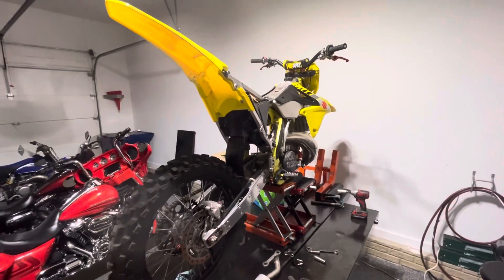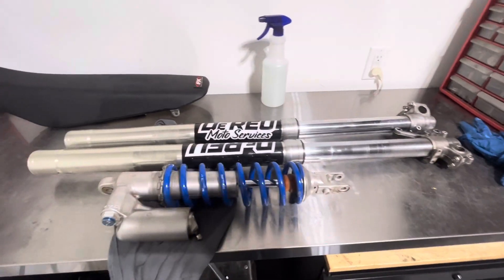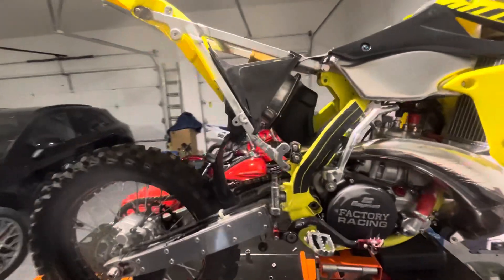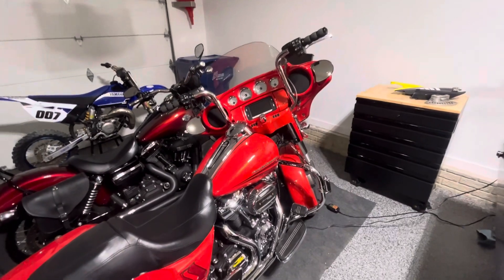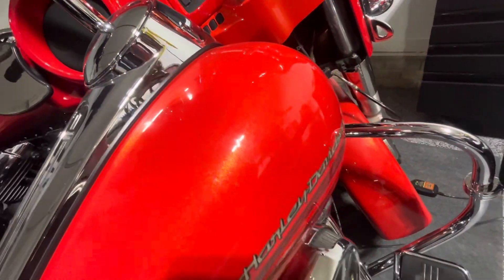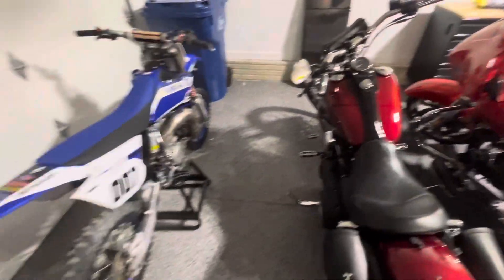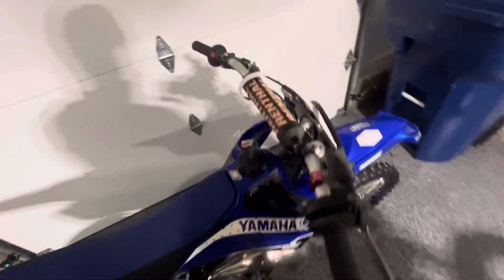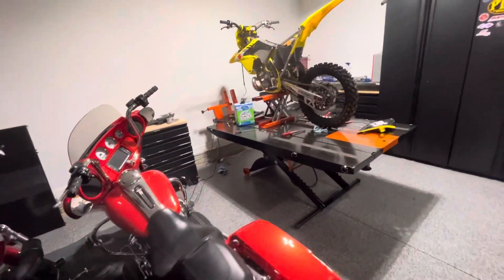Update on what bikes I own and what I’m working on